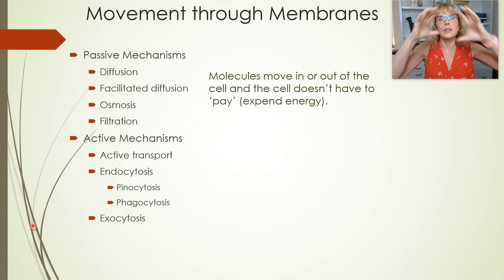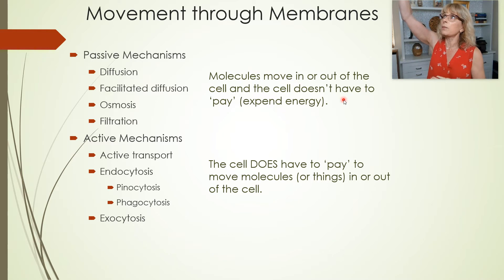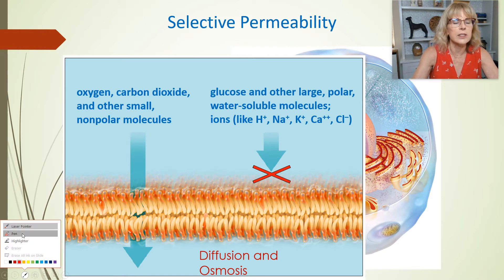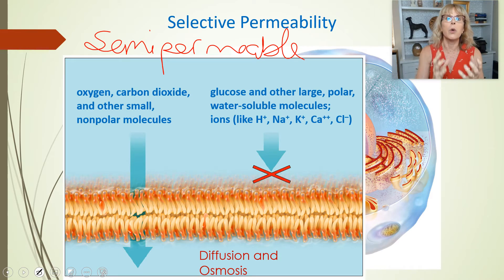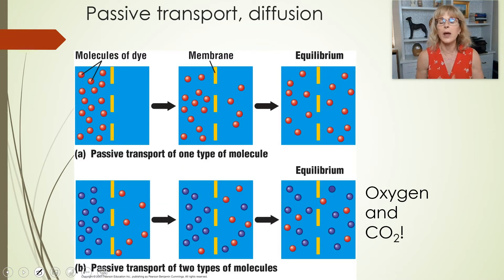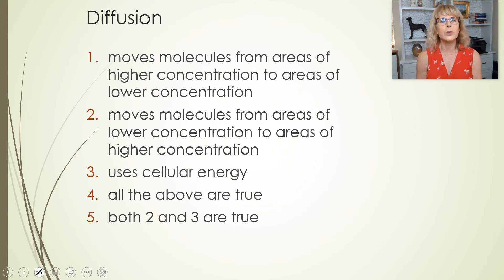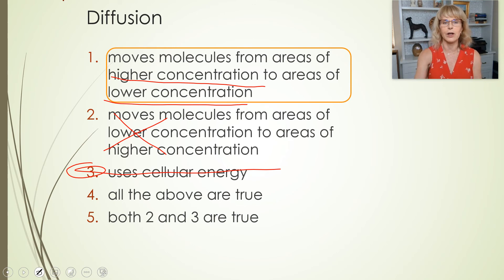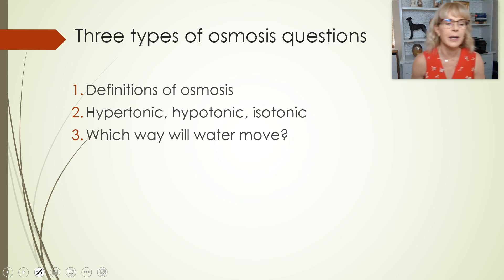Diffusion and facilitated diffusion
Introductory physiology, diffusion, facilitated diffusion, concentration gradient